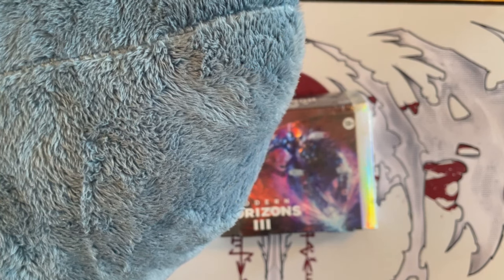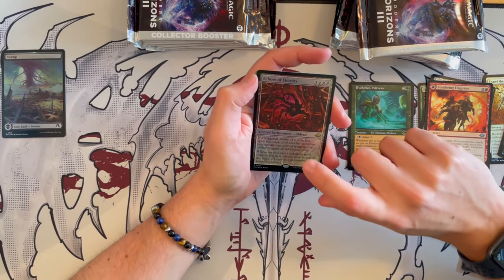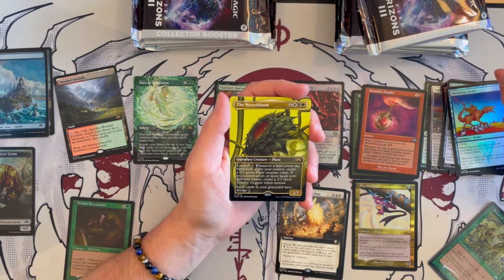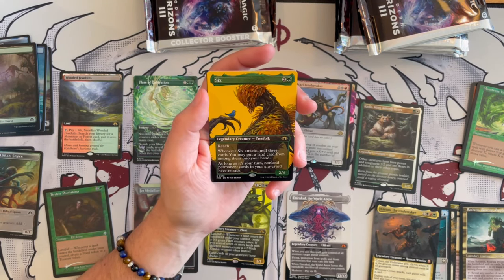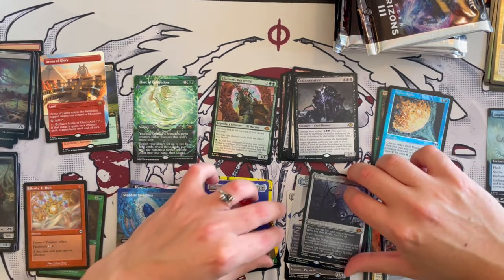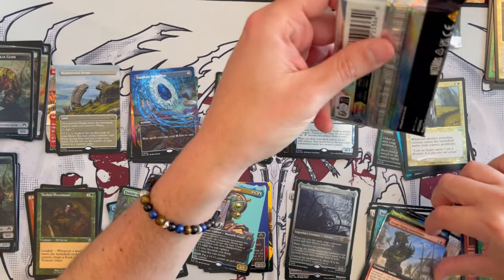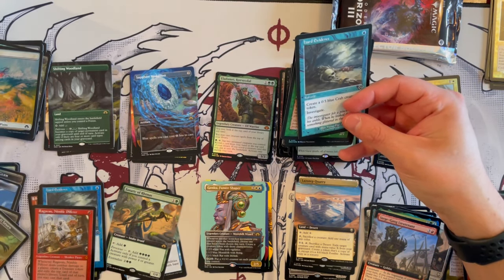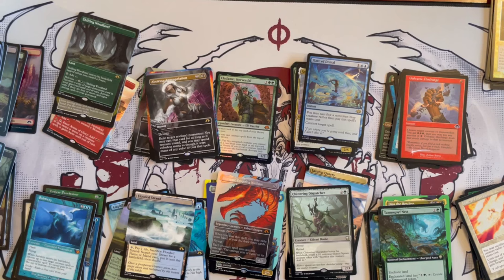Collector Booster Box Unboxing & Review | Modern Horizons 3 | Magic the Gathering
Join Scotty 🦈 and me at Very Friendly Sharks as we dive into the planes of power and battle the Eldrazi titans in the newest MTG expansion, Modern Horizons 3. Today, we’re unboxing a Collector Booster Box.

We hope you'll enjoy this 😁, and let's see all the overpowered cards we can find for the latest MTG expansion together! 🦈🌊

In this exciting unboxing, we'll reveal rare pulls, stunning alternate art cards, and surprises that await all who delve into MH3.

Timestamps
Intro - 00:00
Booster opening - 02:36
Closing thoughts - 26:05

This set holds many wonderful commander cards for all players.